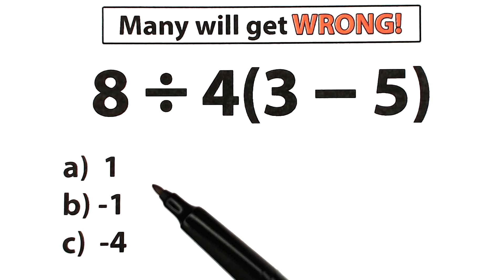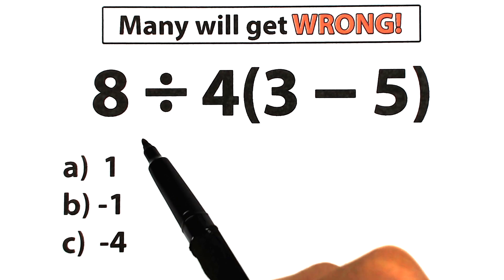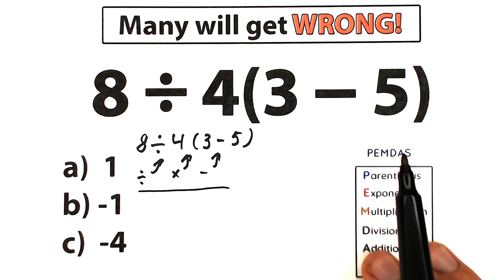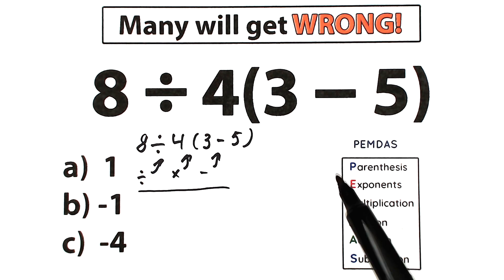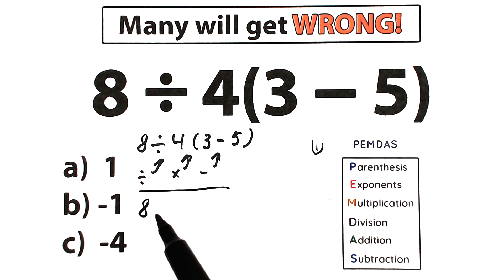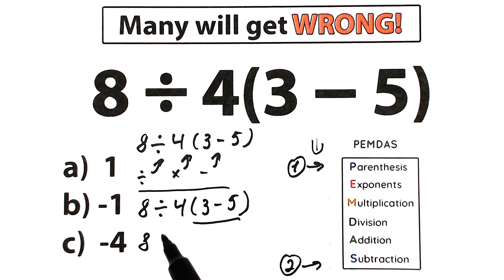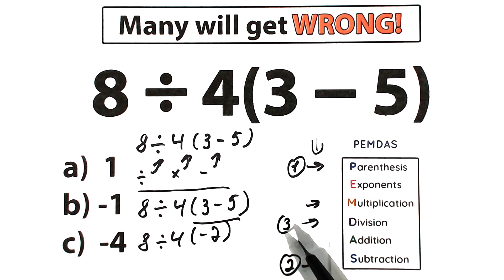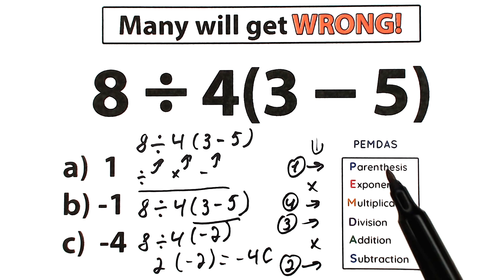8 ÷ 4(3 - 5) = ❓️Many will get WRONG ! Be careful !